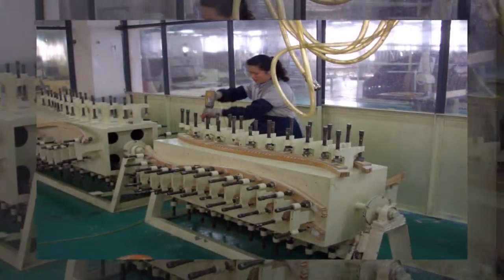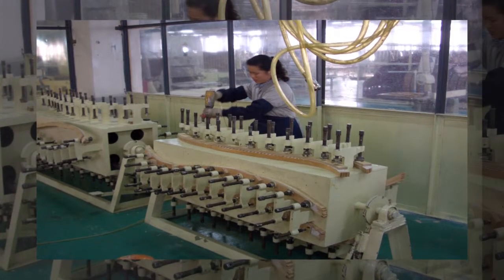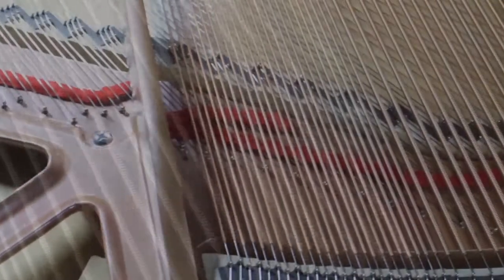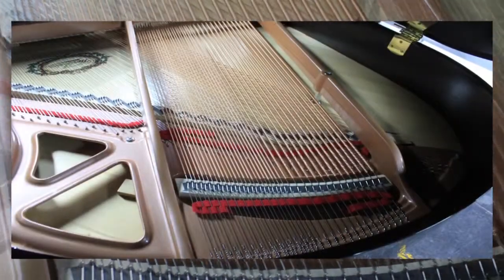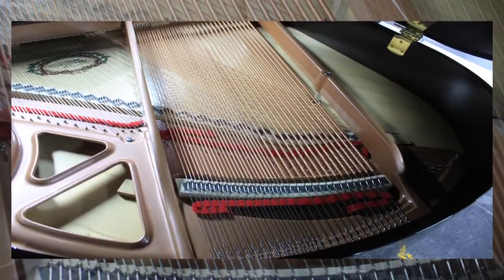Inside A Wertheim | Episode 11 | The Bridge of a Piano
The bridge of the Piano must have certain curves and be very tough !

John Martin of Wertheim Pianos takes us through this process.